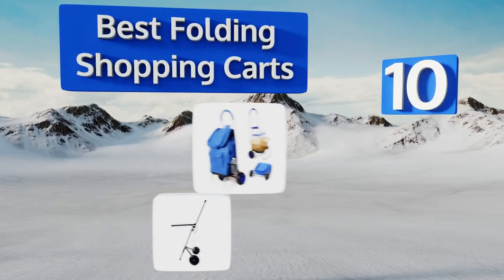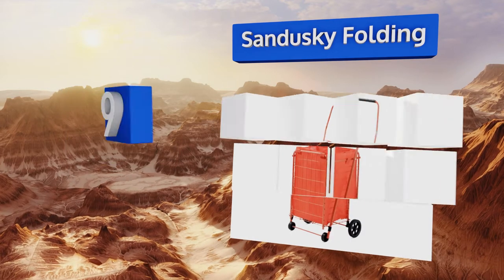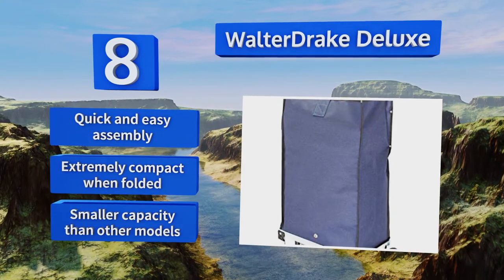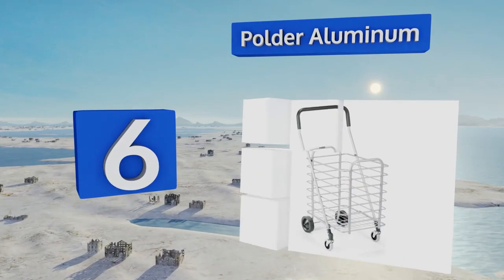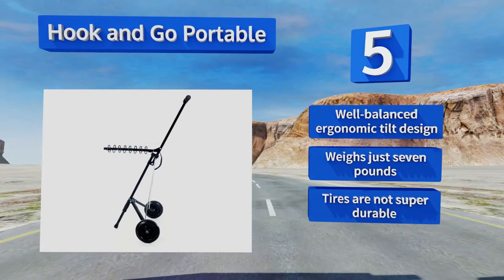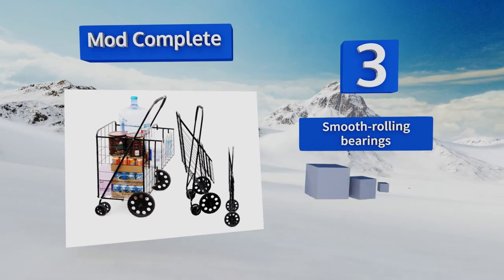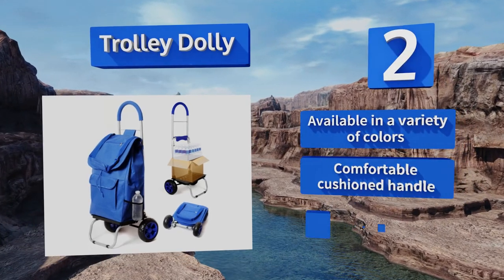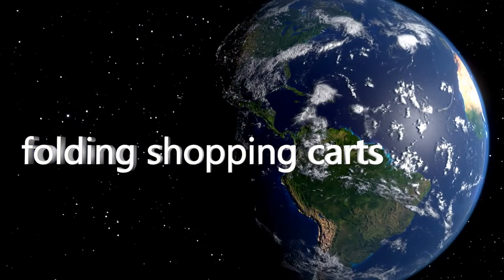10 Best Folding Shopping Carts 2018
Our complete review, including our selection for the year's best folding shopping cart, is exclusively available on Ezvid Wiki.

Folding shopping carts included in this wiki include the whitmor deluxe, royi upgraded, mod complete, trolley dolly, olympia tools pack-n-roll, versacart utility, polder aluminum, walterdrake deluxe, hook and go portable, and sandusky folding.